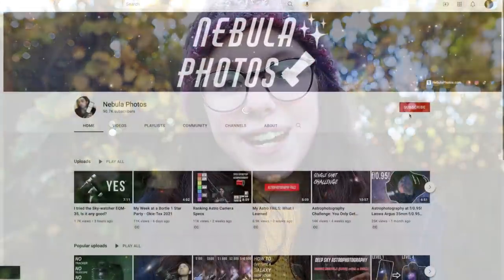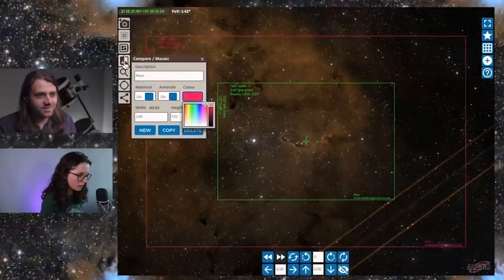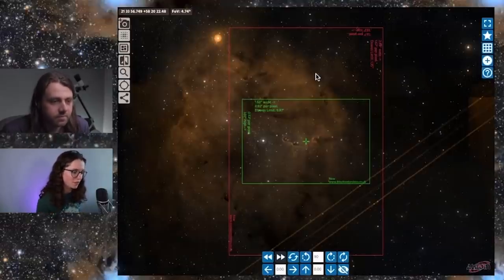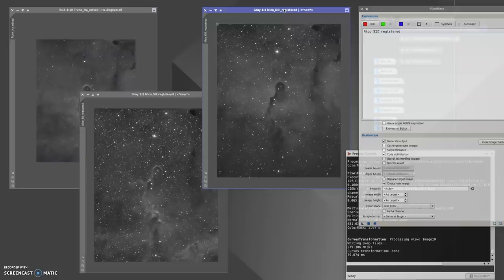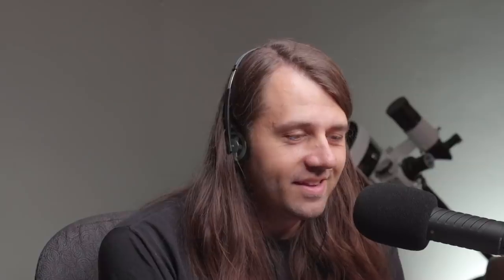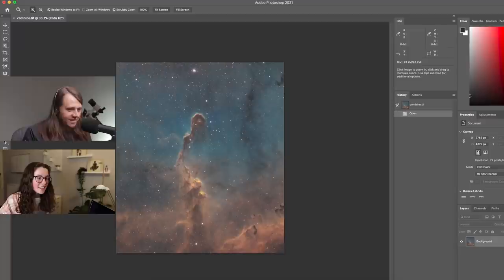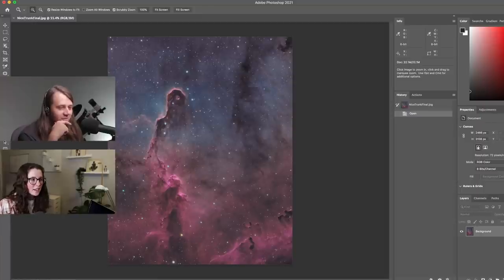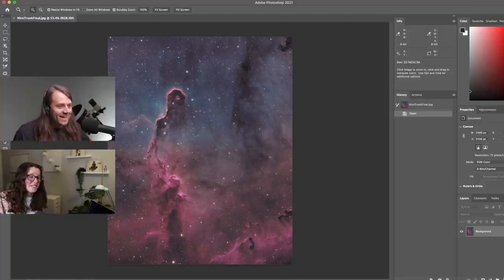Imaging Narrowband COLOUR w/Nebula Photos | Deep Sky Astrophotography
In this very special video, I work with Nico from @NebulaPhotos  as we image the same astrophotography target from over 1,000 miles part. Throughout we discuss our own processing techniques, colour palette choices and compare our final shots while fitting in some narrowband editing tips and tricks! Make sure to head over to Nico's channel to check out his side of the collab! -H